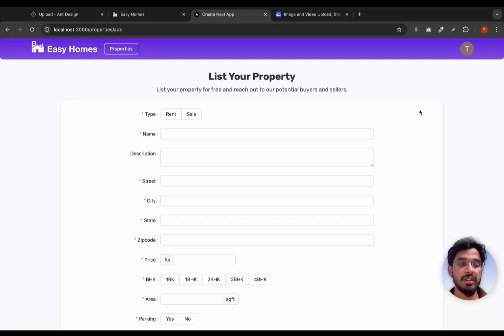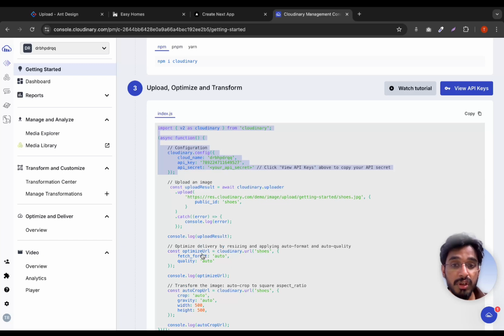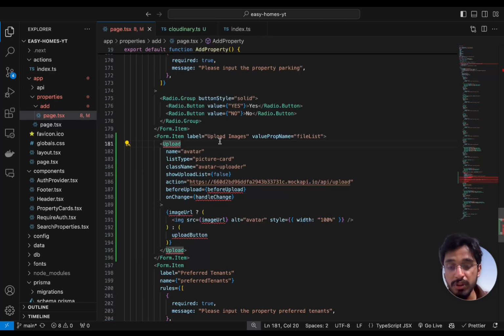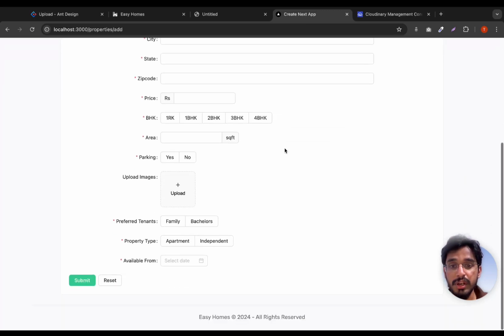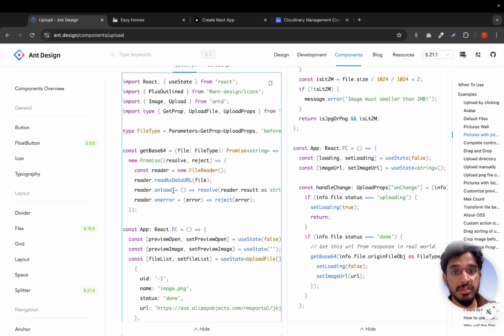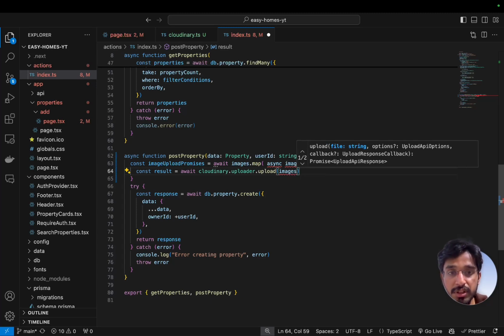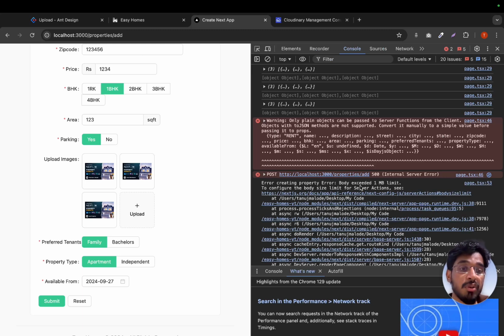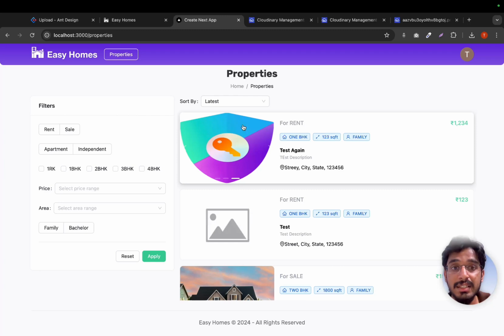Upload Property Images with Cloudinary | Next.js 14 Property Website From Scratch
Timestamps:
0:00 - Intro
0:45 - Get API key and secret from cloudinary
3:39 - Installing cloudinary
5:52 - Antd upload button
13:19 - Image upload preview
15:44 - Inspecting Filelist
17:10 - Converting images to base64
19:40 - Receiving images in server actions
26:02 - Verifying image URLs
30:00 - Outro